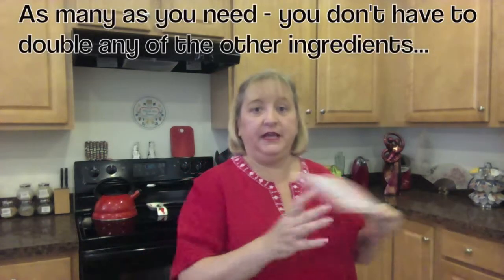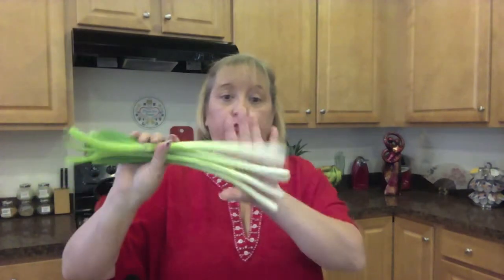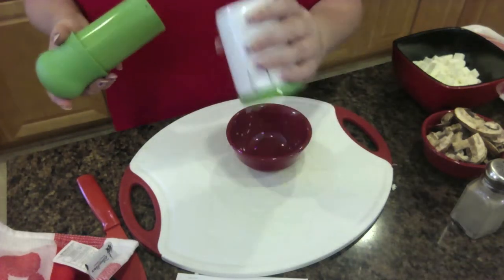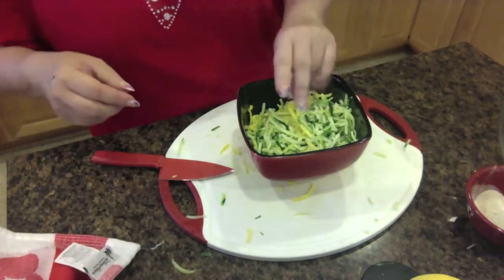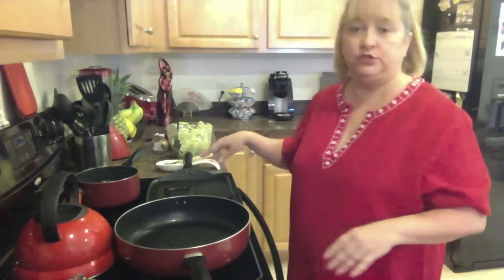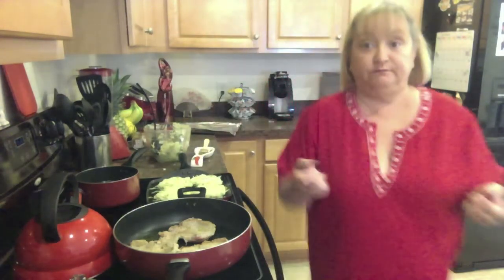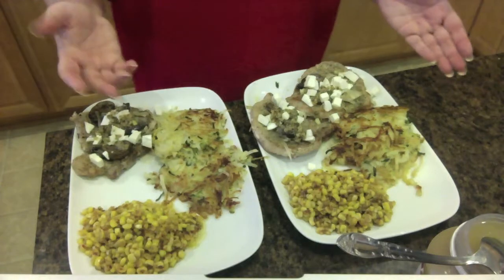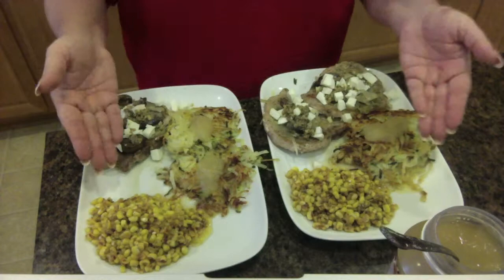Herbed Pork Chops, Zucchini & Squash Potato Pancakes and Chipotle Corn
Hi ya'll! This week it's my Herbed Pork Chops, Zucchini & Squash Potato Pancakes and Chipotle Corn. you get a full dinner this week! I hope you enjoy the recipe and let me know how your dinner turns out! Do you have a recipe you would like me to do in one of my videos? Have suggestions?

PLEASE REMEMBER TO SHARE AND INVITE YOUR FRIENDS TO THIS PAGE!! SHARE! SHARE! SHARE!

If you are watching this thru a Facebook page, hover your mouse over the "YouTube" icon and click on that, and it will take you to my YouTube page, this is where you can subscribe, like and share!!

Southern Comfort Ramblings -- @SComfortRamblin
KellyLee Lucas - @kellyleelucas